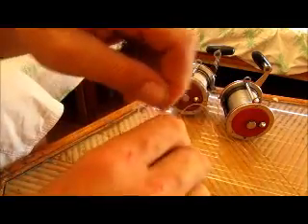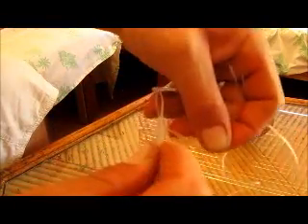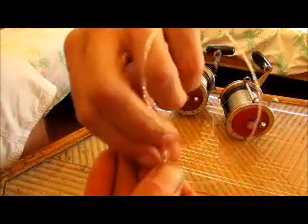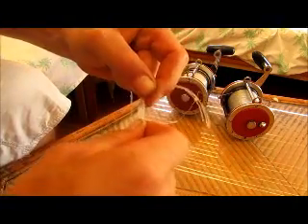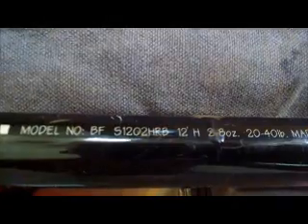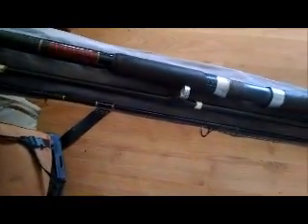How to tie Albright Knot For Ulua Fishing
Video of getting my gear ready for Winter Ulua Fishing